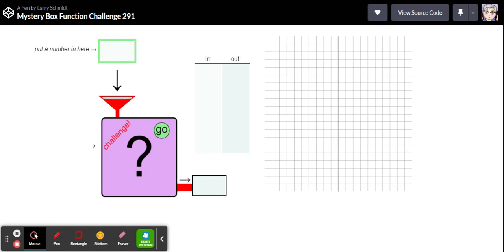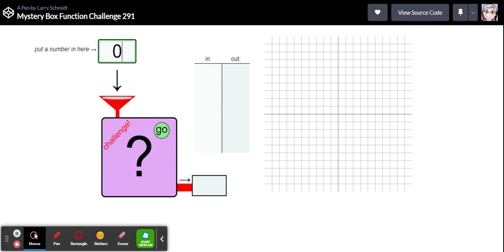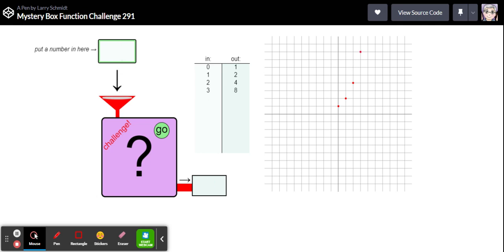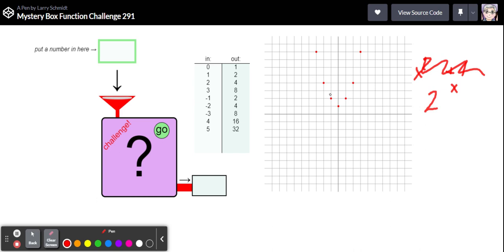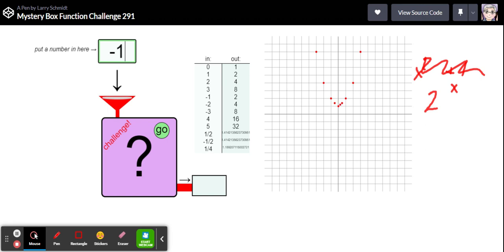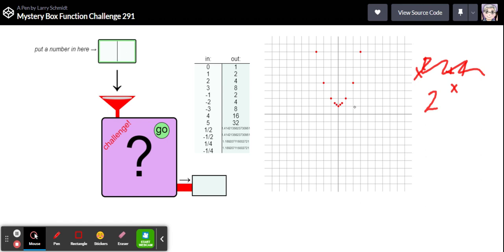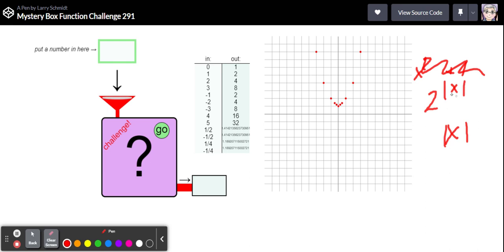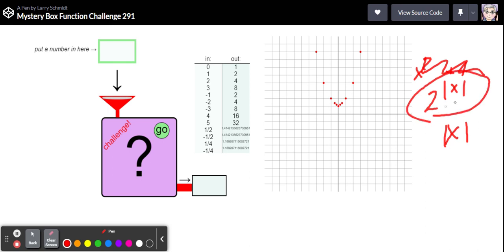Mystery Box Function Challenge 291